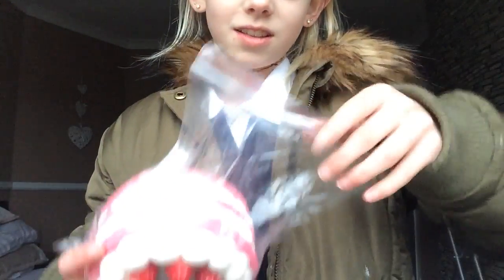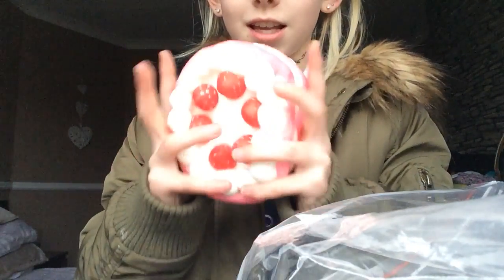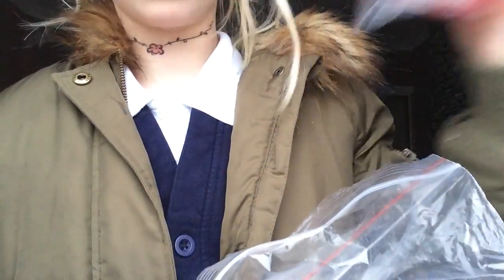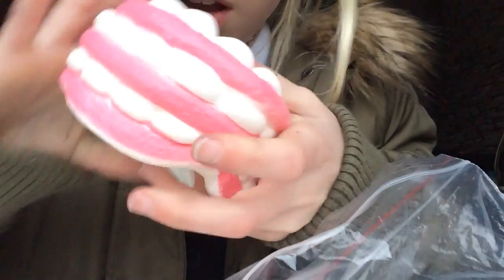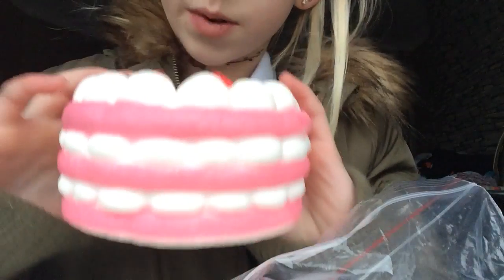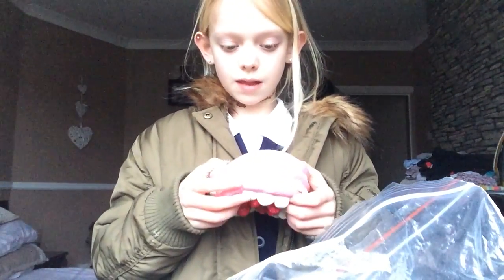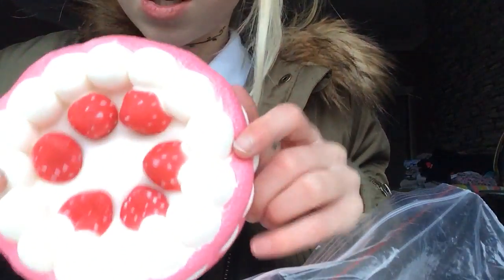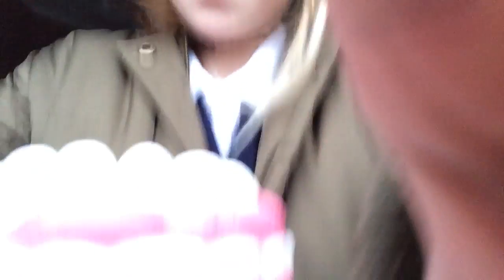My new squishy